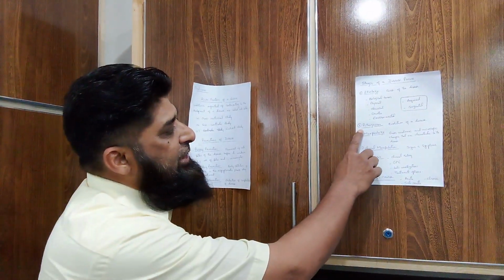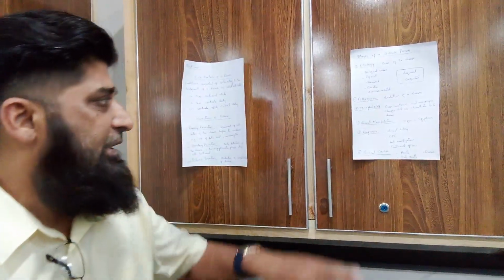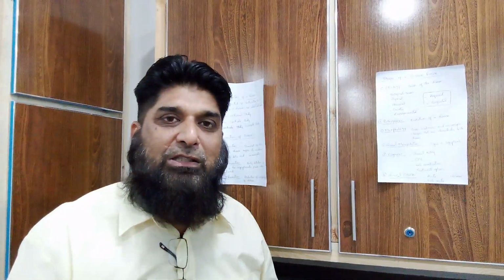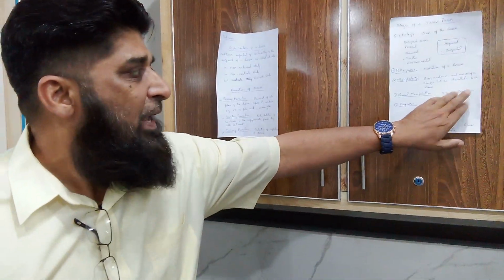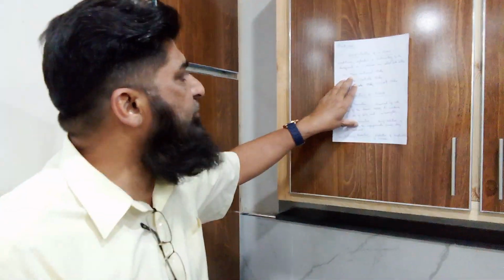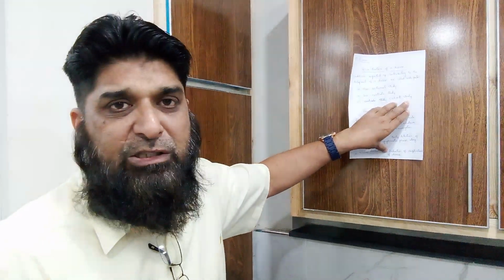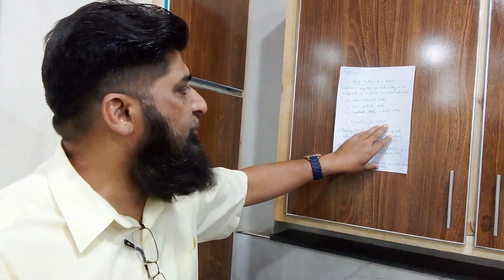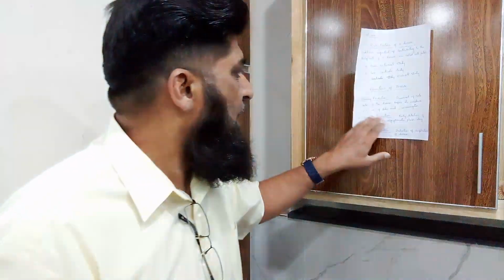Stages of a Disease , Risk factors of a Disease & Prevention of a disease